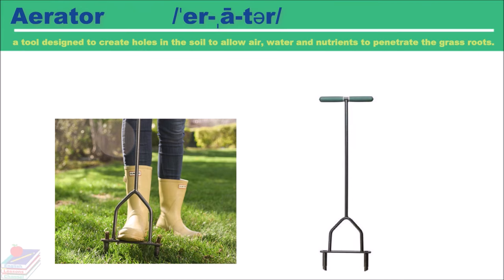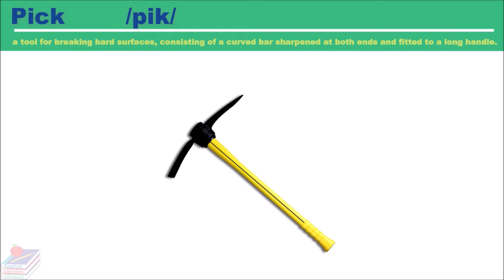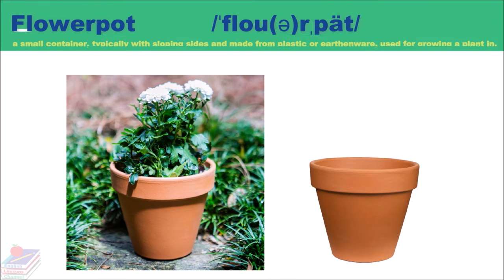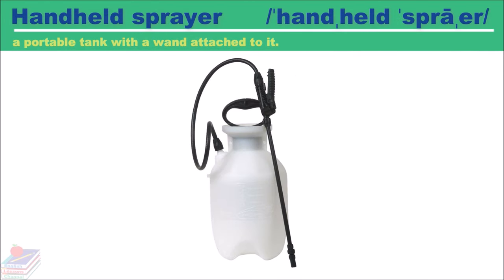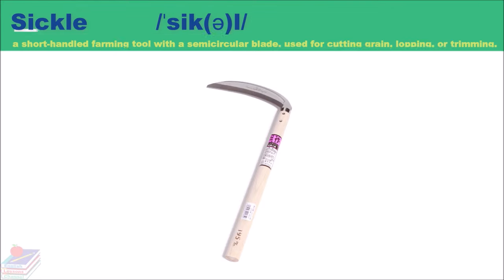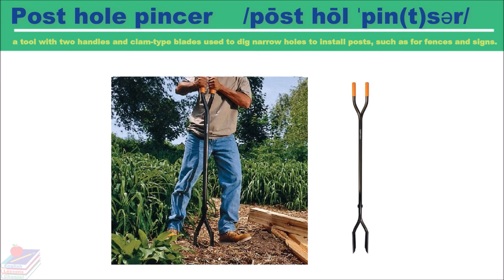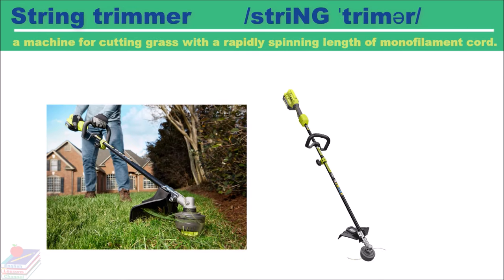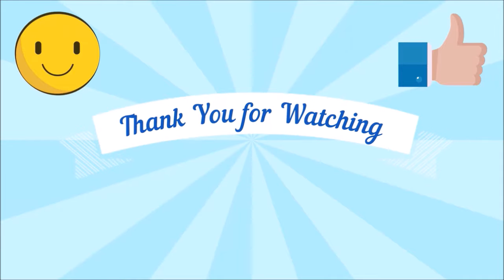Gardening Tools Vocabulary with Pictures, Pronunciations and Definitions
Gardening Tools Vocabulary

English Lessons Channel